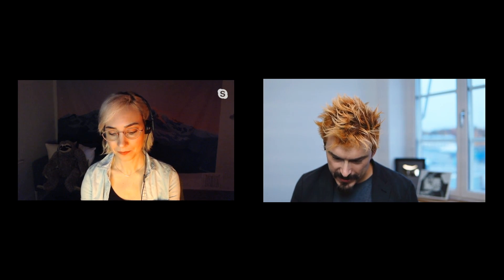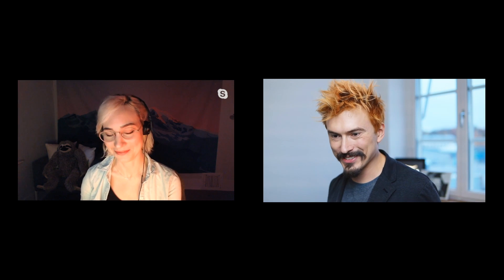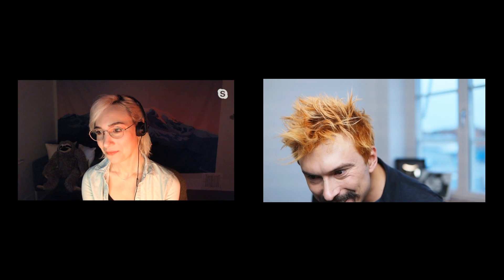Writing ugly code (so others won't have to)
📝 Episode notes
Suz Hinton and me talk about the value of writing not nice looking code so that other developers don't have to.

Wallaby.js runs your JavaScript tests immediately as you type and displays execution results in your code editor. It is insanely fast, because it only executes tests affected by your code changes and runs tests in parallel. Let them know you came from us by using this link: